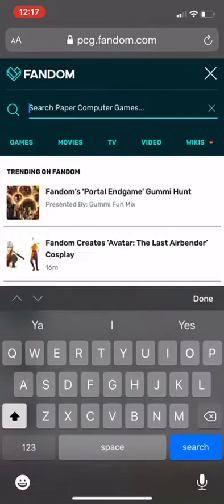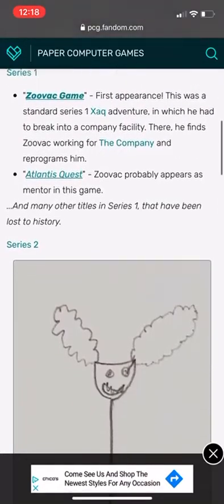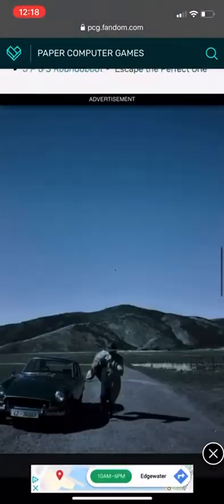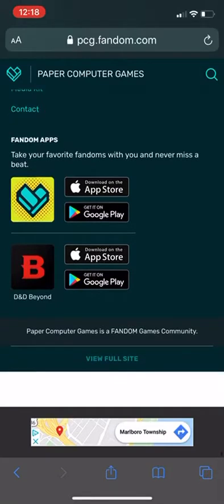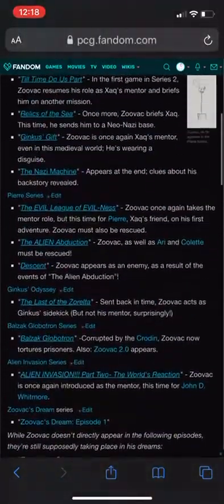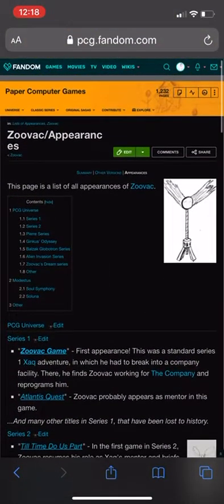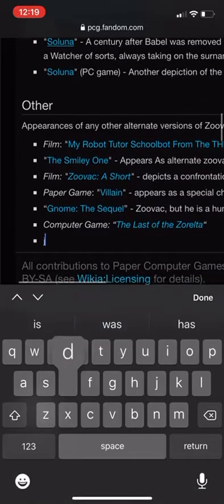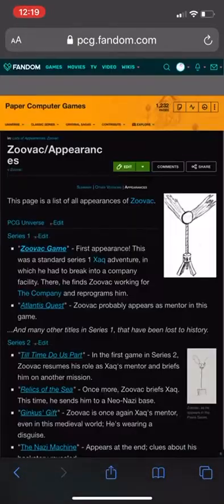How to Edit the PCG Wiki on your Phone